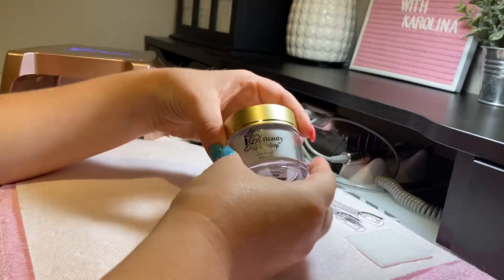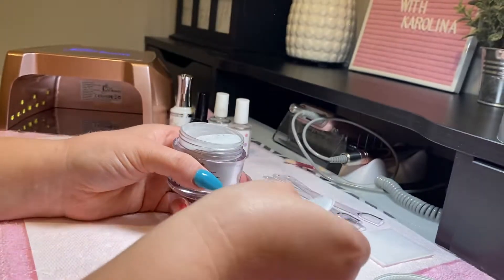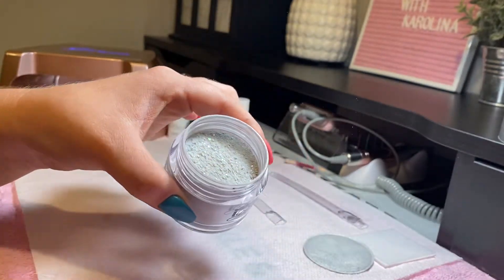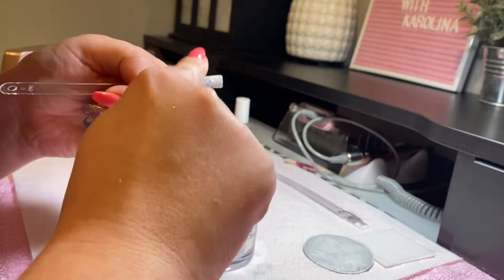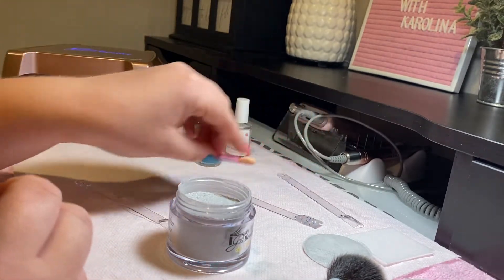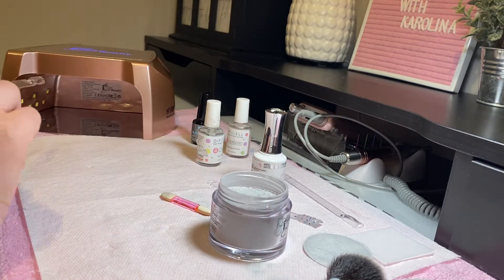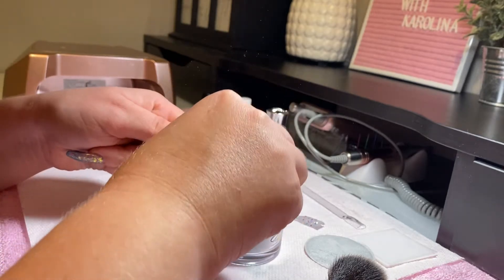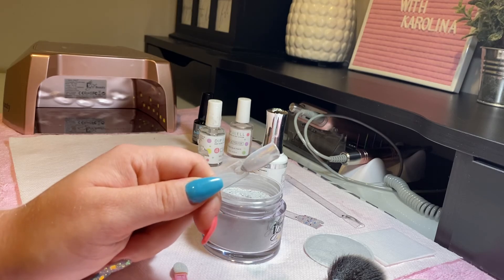iGel Beauty Holographic Chromes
This video features holographic chrome from iGel Beauty. These dip and dab powders are a two in one meaning they can be dipped with resin liquids or they can be applied with monomer. This powder in particular is special because it creates two different effects. One effect is a chunky glitter and another effect is a silver holographic chrome.